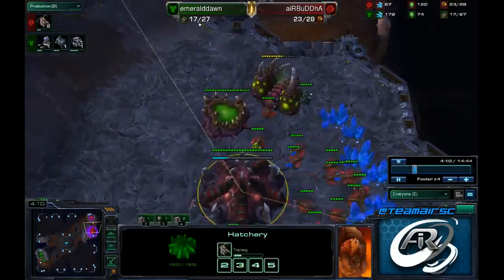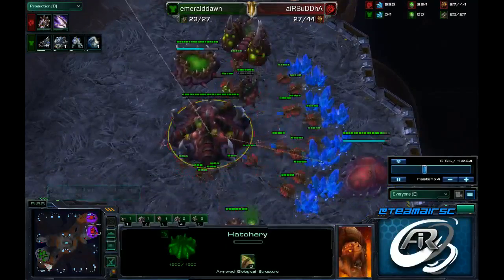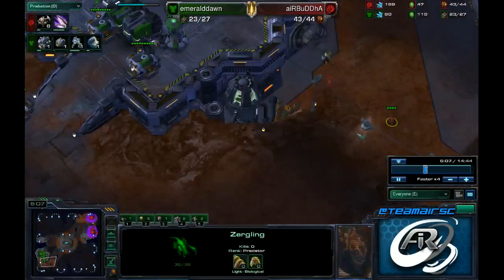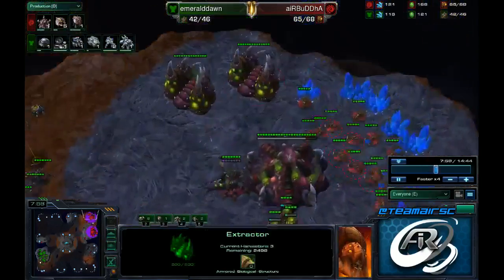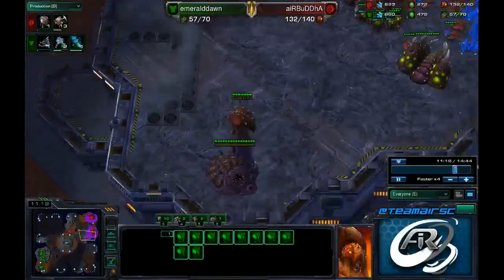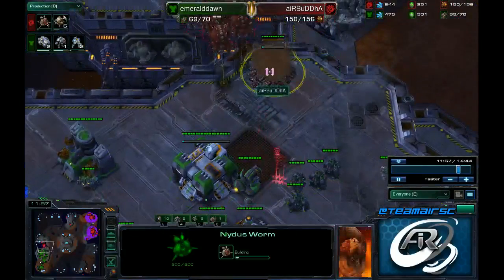Roach Drop Nydus All-In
ZvP and ZvT build after a failed DRG 7-Roach Rush.

Utilizes Nydus Worms in a less gimicky fashion

Works through Low Masters